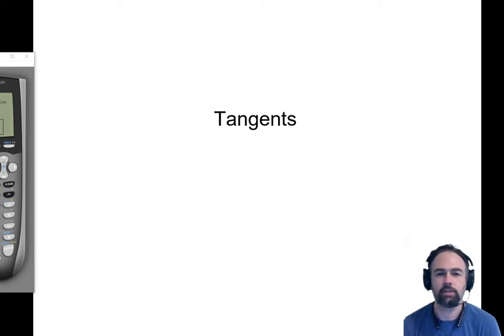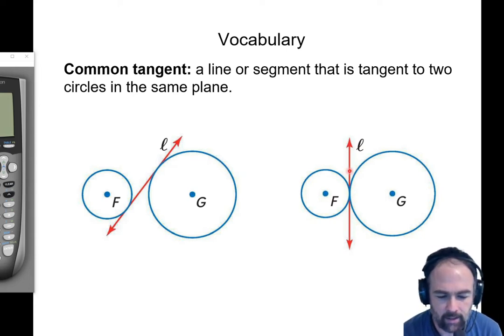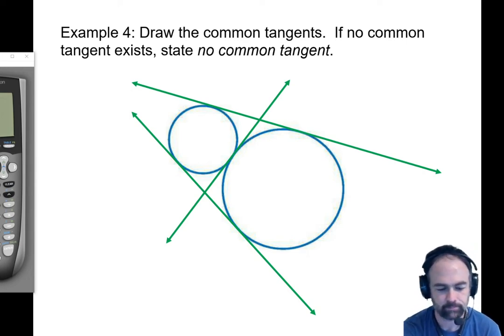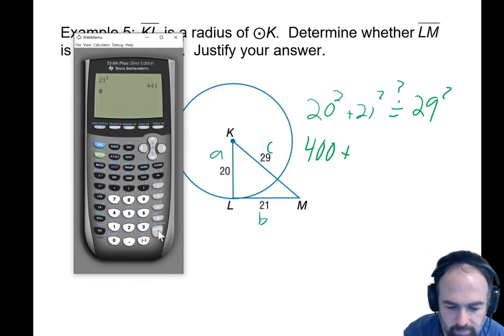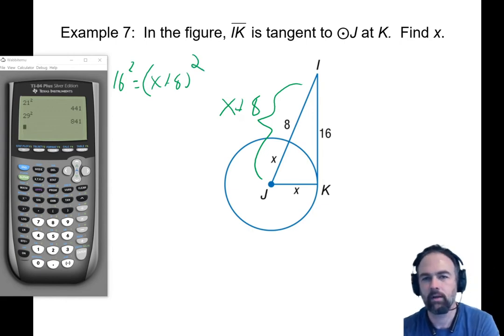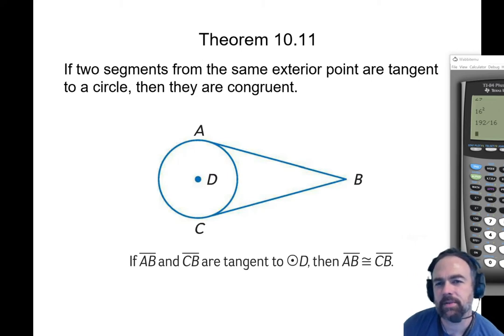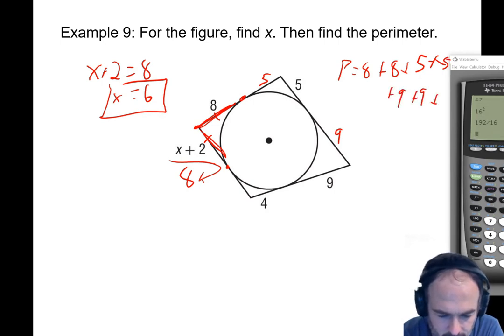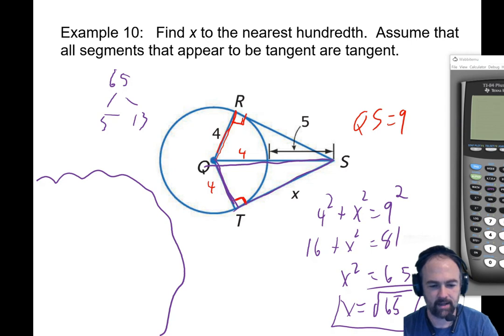PreAP Geom Lesson 10-4 Tangents